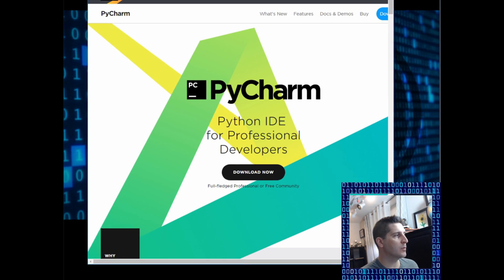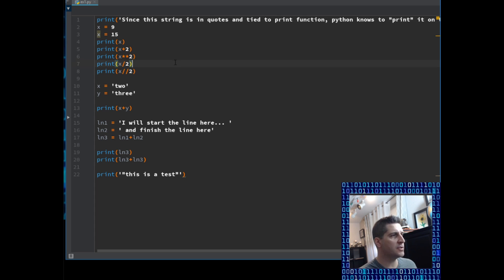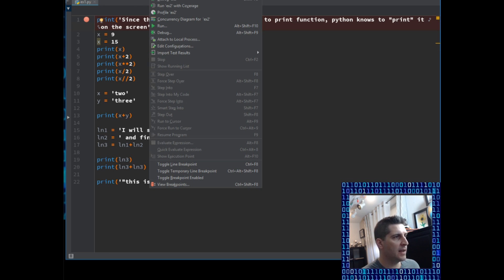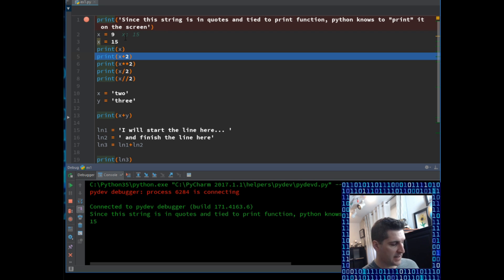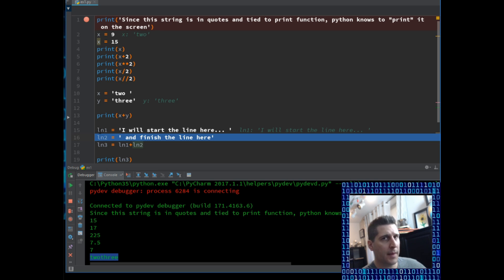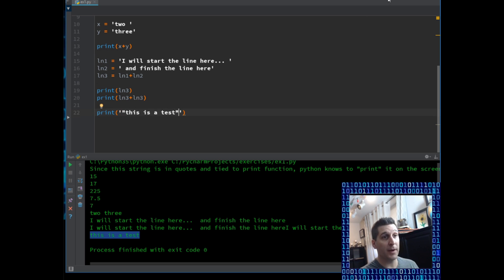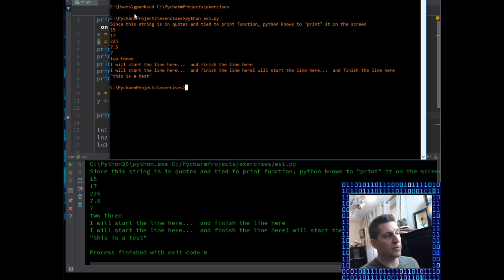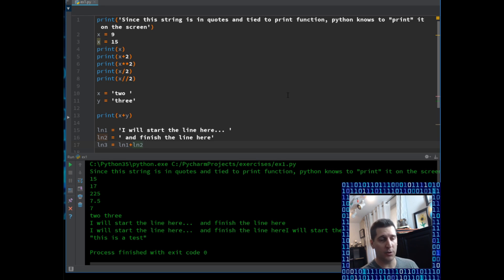2017 - Learn Python Progamming - Lesson 1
2017 Python 3 - Lesson 1 of 42.
These are the lessons I wished existed when I first started coding.

print('Since this string is in quotes and tied to print function, python knows to "print" it on the screen')
x = 9
x = 15
print(x)
print(x+2)
print(x**2)
print(x/2)
print(x//2)

x = 'two '
y = 'three'

print(x+y)

ln1 = 'I will start the line here... '
ln2 = ' and finish the line here'
ln3 = ln1+ln2

print(ln3)
print(ln3+ln3)

print('"this is a test"')